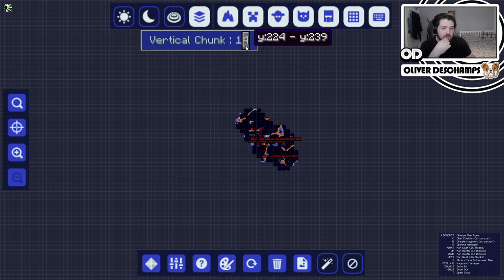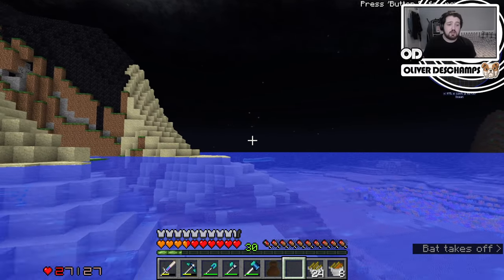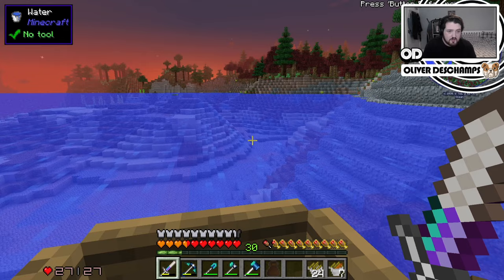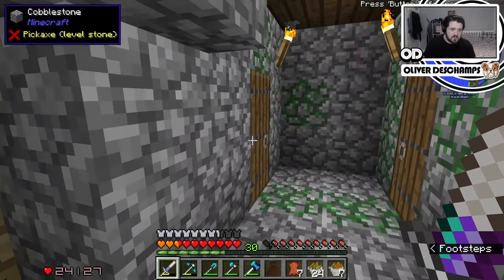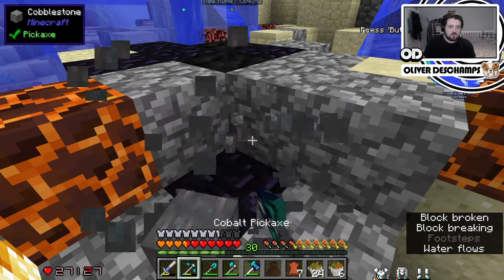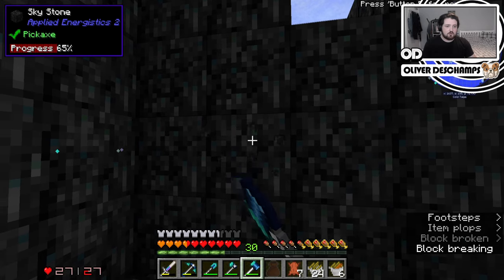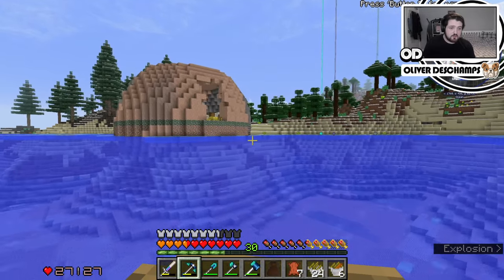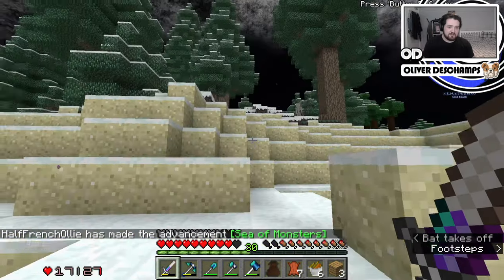The Hunt for Presses! - INSANE CRAFT EP11